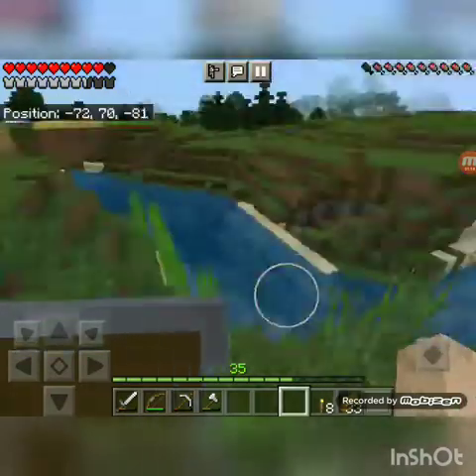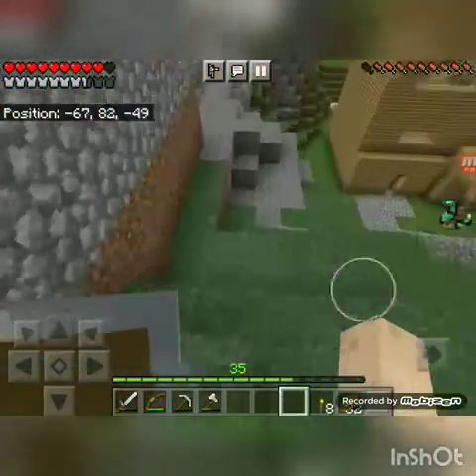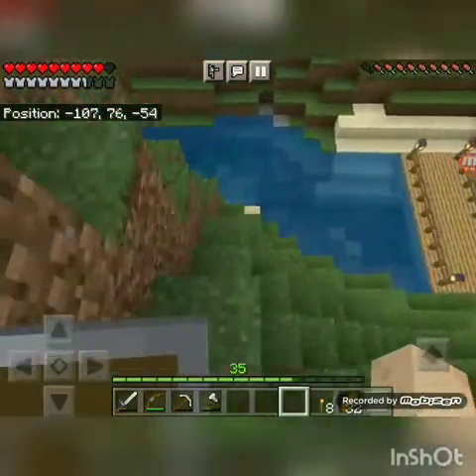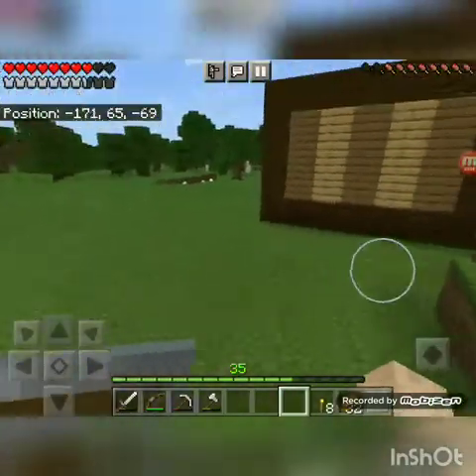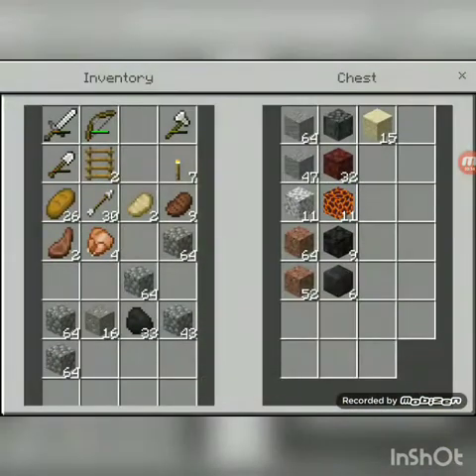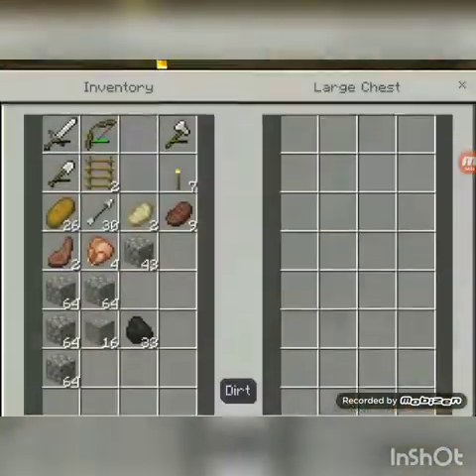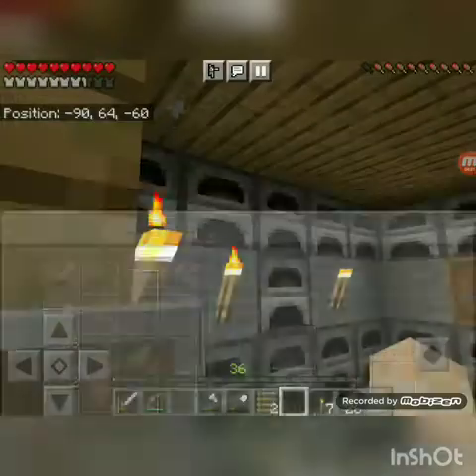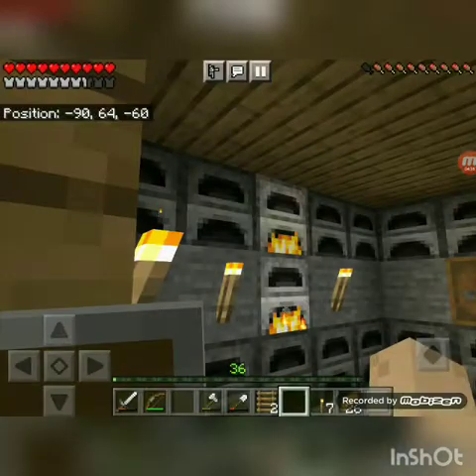Minecraft PE Survival (Episode 27: Redstone Usage)